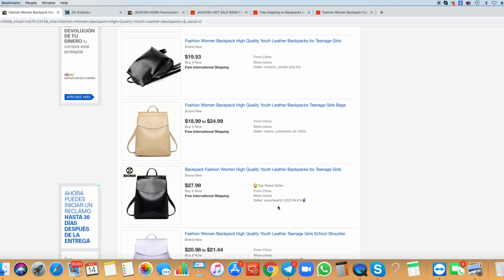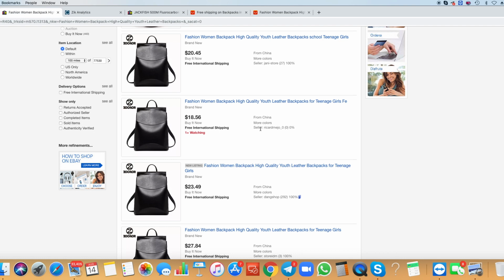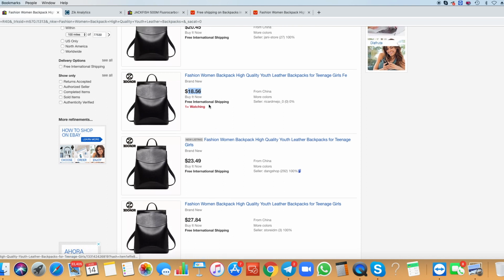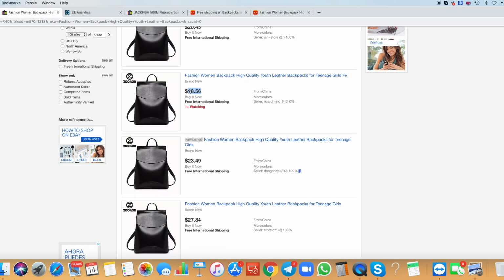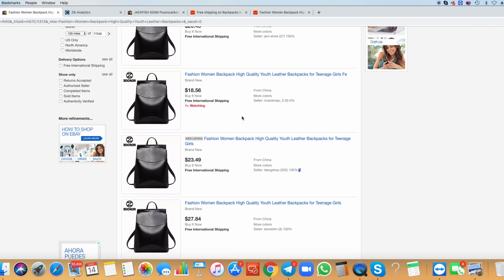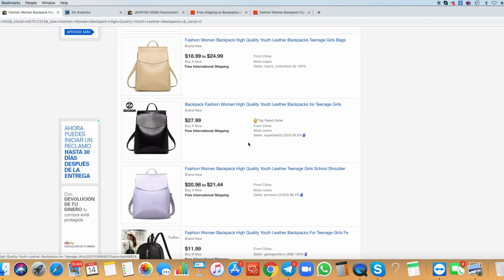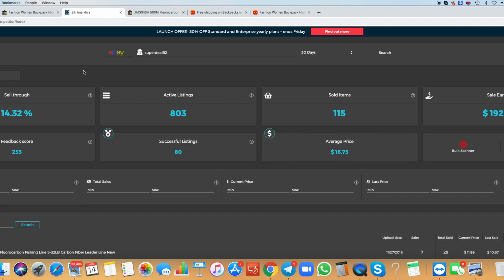This Is Why Your Product Research SUCK! How To Find Hot Selling Profitable Items To Dropship On eBay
In this video, I will show you the most 3 common mistakes you as a dropshipper or as a virtual assistant doing when it comes to eBay product research. To successfully dropship on eBay you have to be fast and efficient. I will show you exactly why you are failing on eBay and how you can improve your product research skills dramatically with just 3 easy to learn tips.